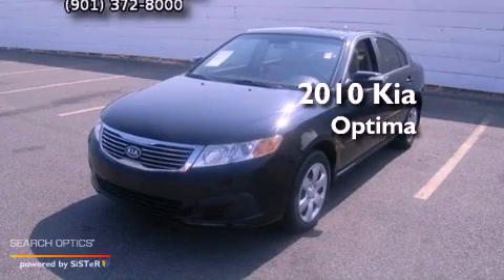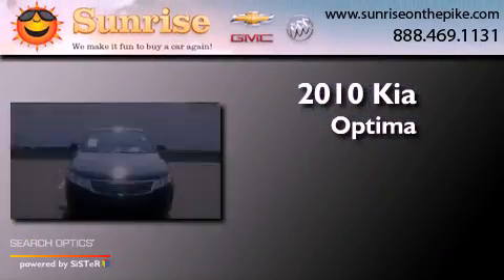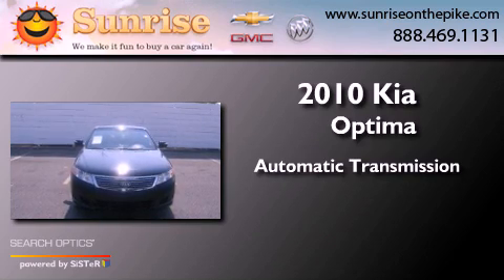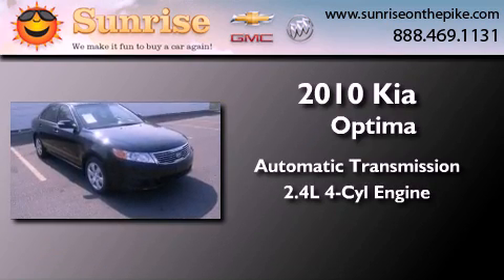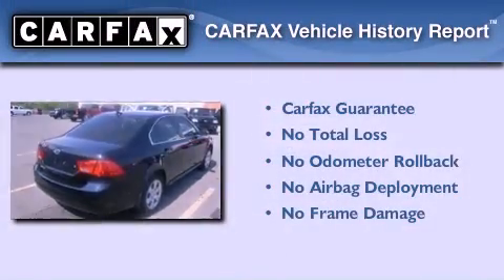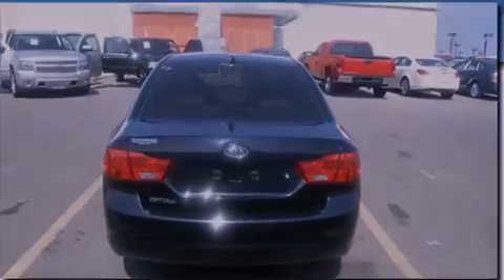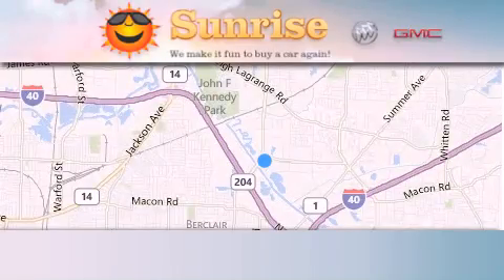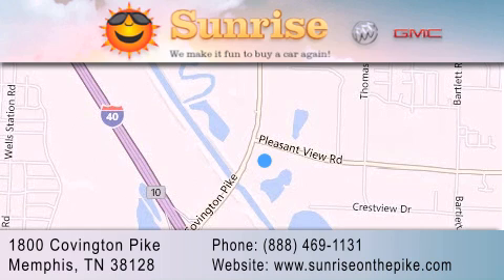2010 Kia Optima Memphis TN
Year : 2010
 Make : Kia
 Model : Optima
 Engine : 2.4L 4 cyls
 Trans . : Automatic
 Exterior : Black
 Miles : 54,593

 Stock : X10012R